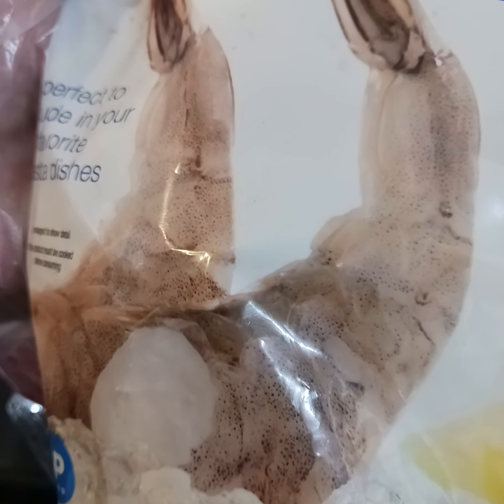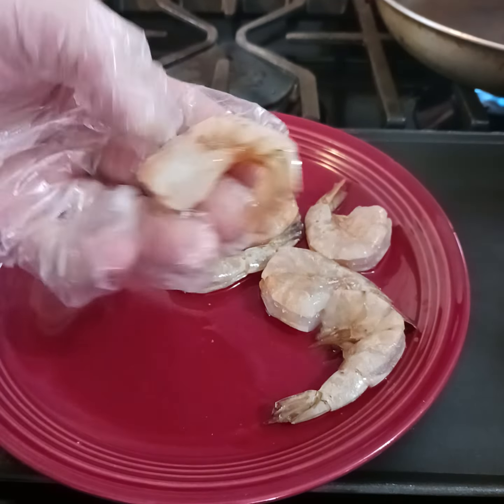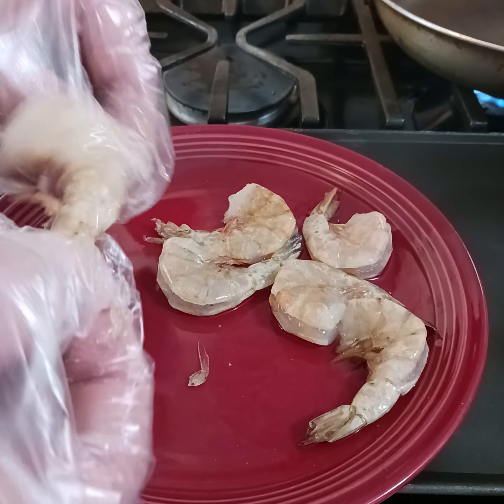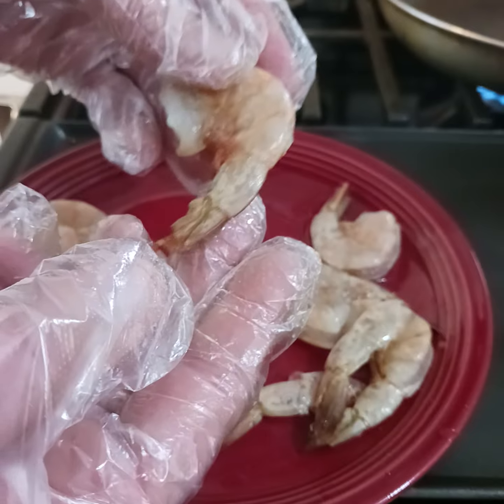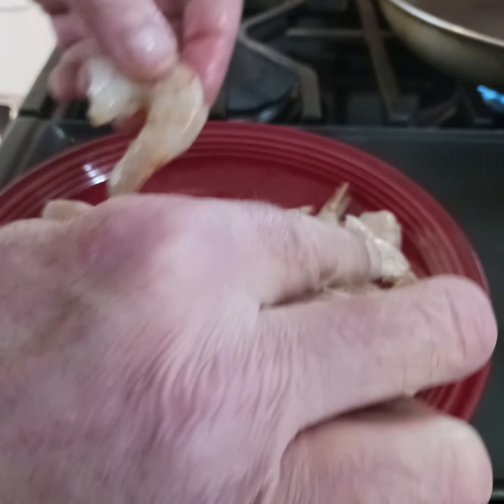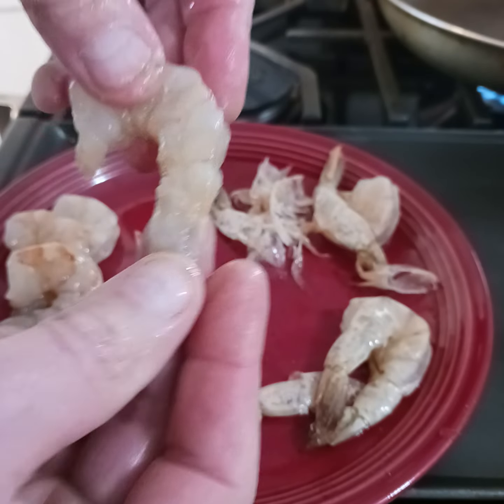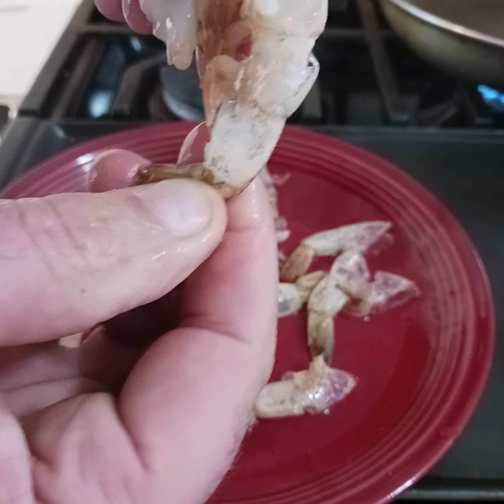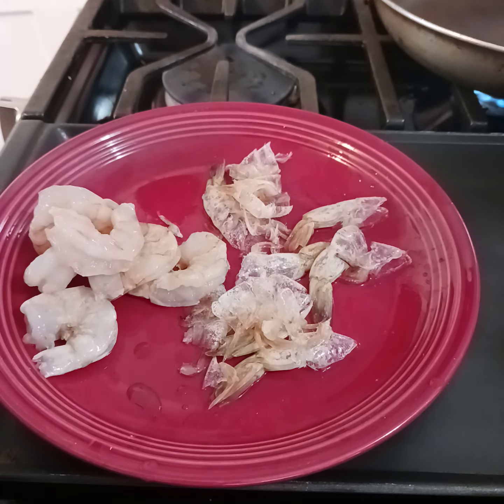Peeling Shrimp 🦐 fast an easy, ready for cooking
see how to peel medium-sized shrimp.  I get my shrimp deveined, I show you where the deveined cut is, then you can pull the shrimp tail or leave it on. Remember to tell your guests the tail is on so they know. Easier to clean when they are still partially frozen if dealing with frozen or dry so you can get a better grip.  Enjoy. Thumbs up if I helped u. 😍